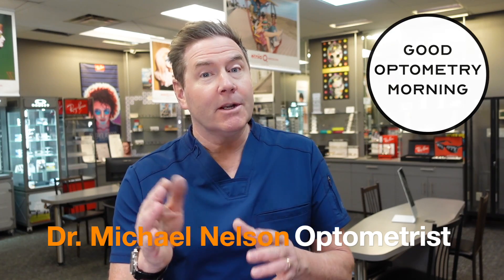UNDERSTAND Dry Macular Degeneration? Discover the Secrets!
This video talks about macular degeneration, AMD and ARMD and what it is and how people see if they have AMD.  It also talks about how people with macular degeneration see.

 Youtube Eye Doctor optometrist Michael Nelson explains what macular degeneration is and what the risk factors are for AMD.

Winnipeg Optometrist

Eye Clinics
Waverley Eye Care Centre, Winnipeg, Manitoba, Canada